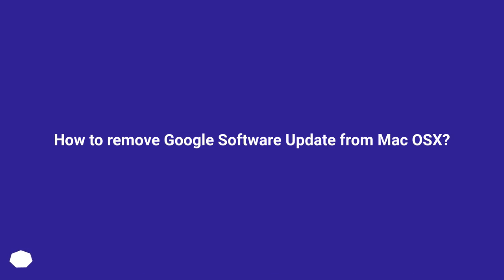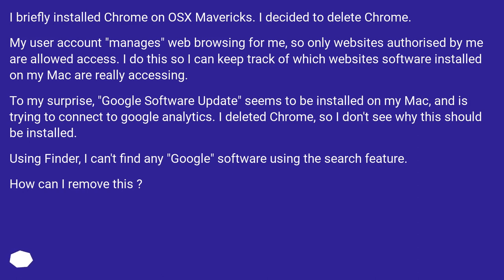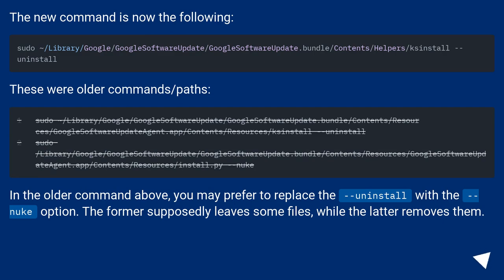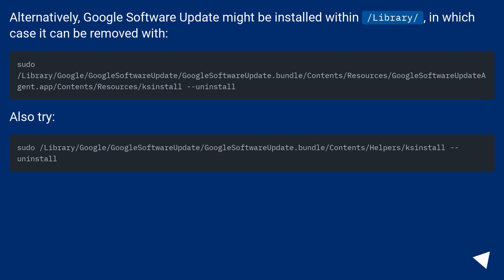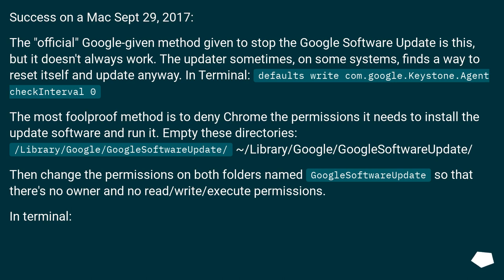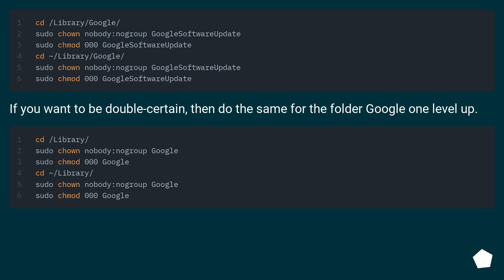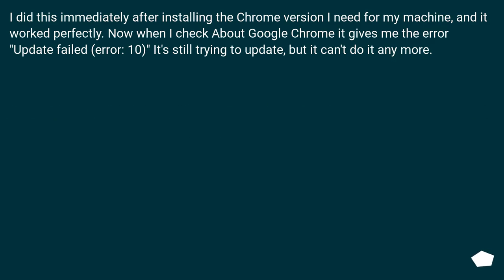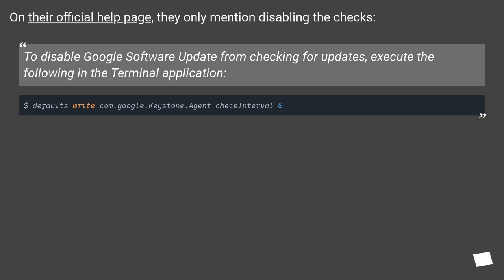How to remove Google Software Update from Mac OSX?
Chapters
00:00 Question
00:50 Accepted answer (Score 42)
01:45 Answer 2 (Score 9)
03:24 Answer 3 (Score 9)
03:47 Answer 4 (Score 7)
04:11 Thank you